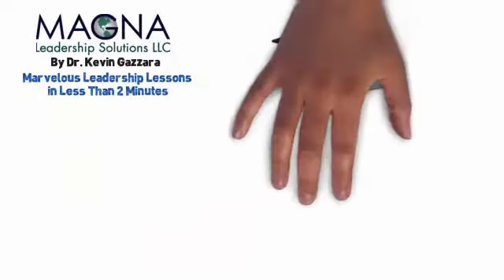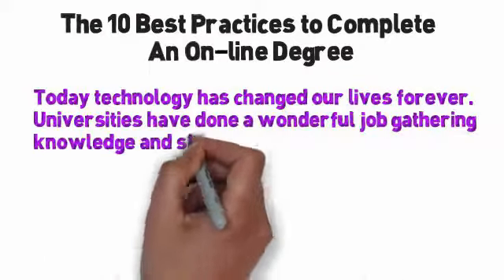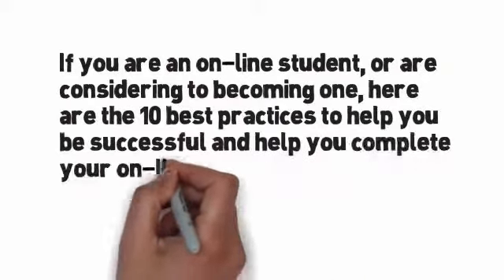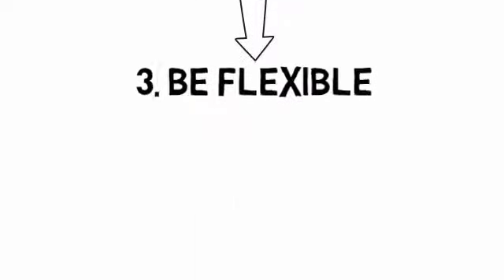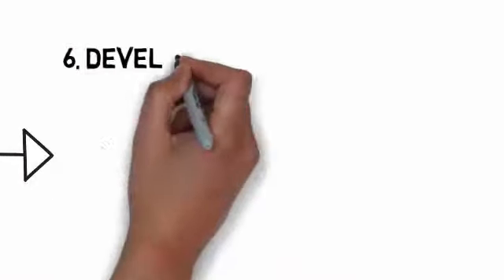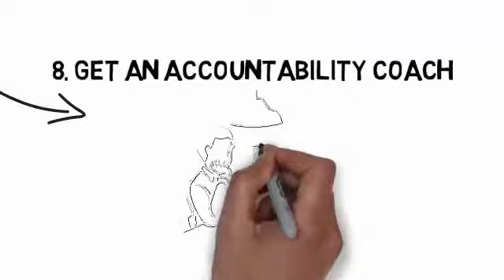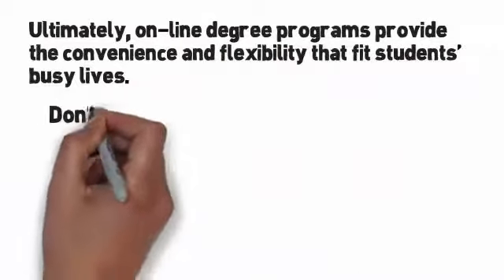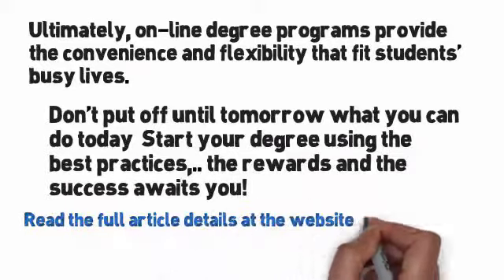10 ways to complete an on line degree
Hear what it would sound like if Christopher Walken was providing you tips to help you complete your on-line degree. If you are an on-line student, or are considering to becoming one, here are the 10 best practices to help you be successful and help you complete your on-line degree on-time.